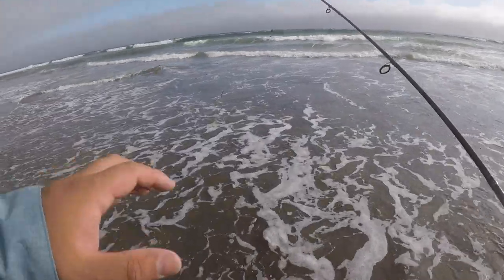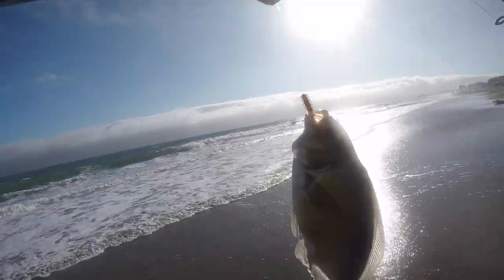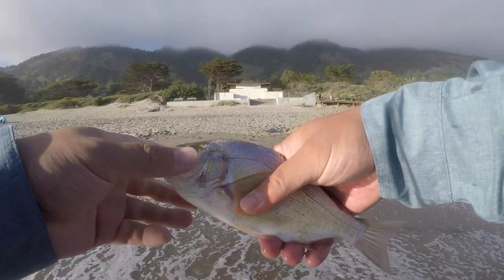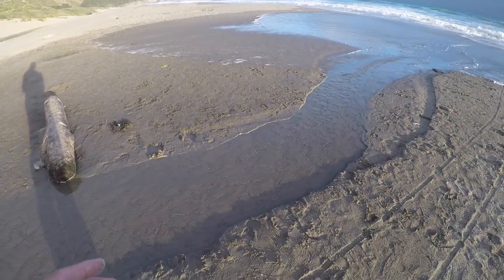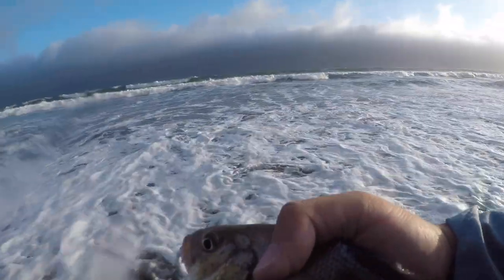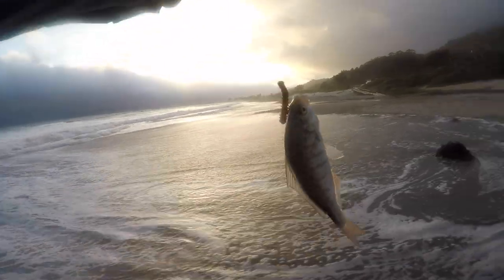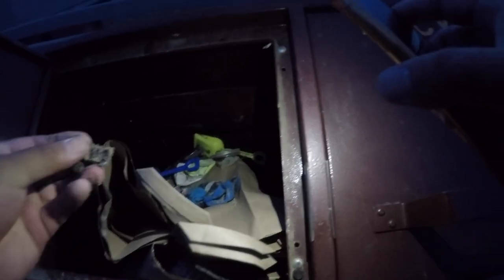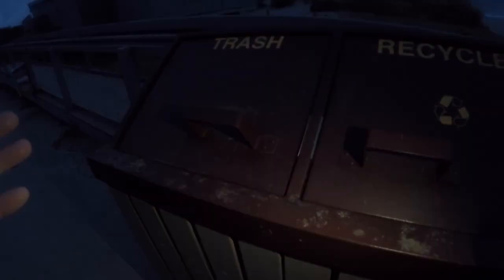Fishing the Perch Crack Bait for a SLAB!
The PCB put a hurtin' on the surfperch!

FISHING GEAR + BAIT
Rod:

CAMERA + GEAR + ACCESSORIES
GoPro Hero5 Black:

GoPro Hero5 Vlogging Case:

GoPro Hero5 Mic Adapter:

External Mic:

External Mic Windmuff:

Fishbrain: ilee1097